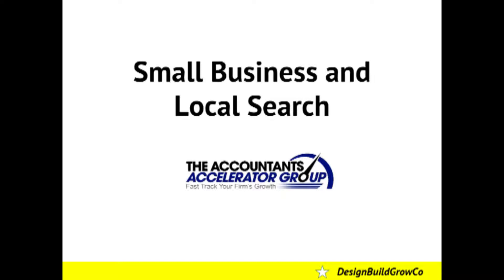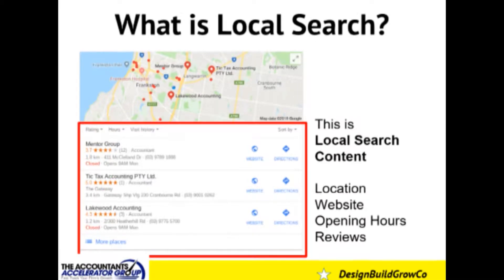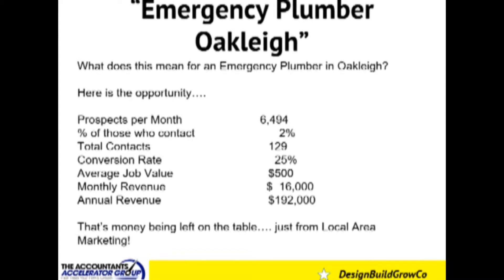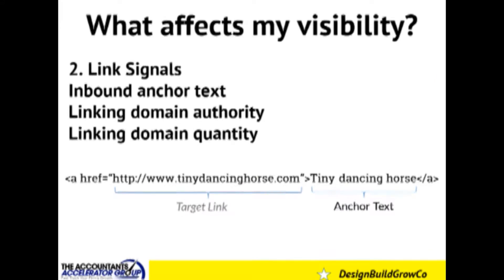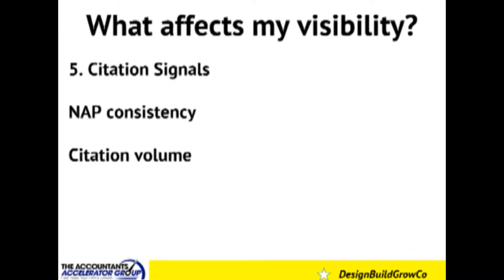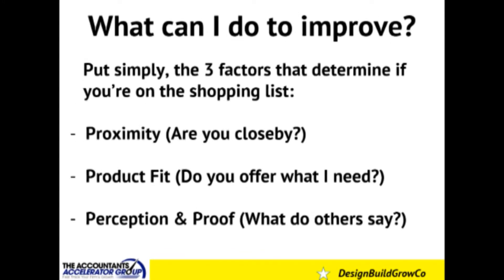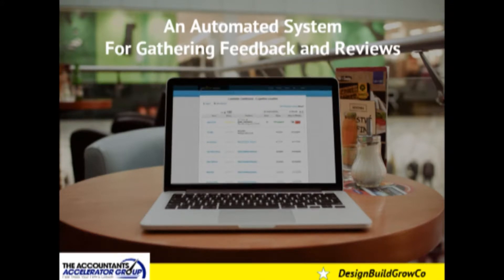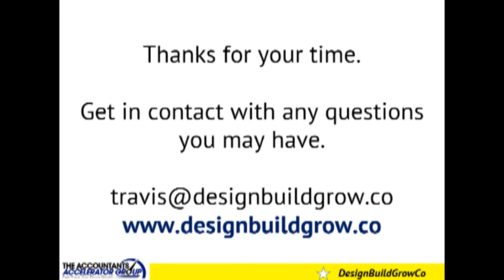SCOTTS CHARTERED ACCOUNTANTS WEBINAR: How Small Businesses Can Harness the Power of Local Search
Welcome to our Webinar on Small Business and Local Search. In this webinar we look at the marketing power of Local Search.
We recognise the need to deliver timely, quality advice and services, for all stages of your business. Our approach is personal and we will support and guide your business, providing cost effective strategies and solutions. Small business is our passion and your business success is important to us.